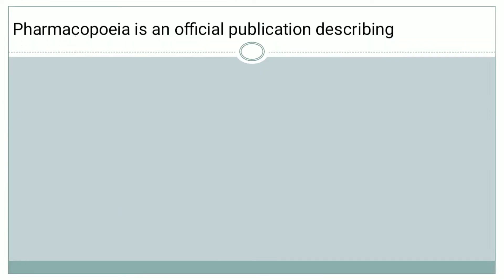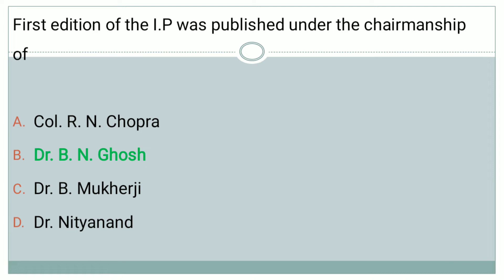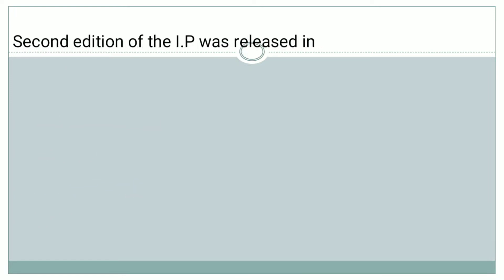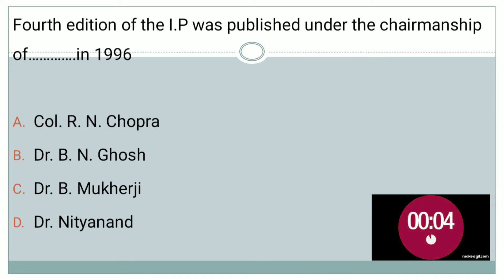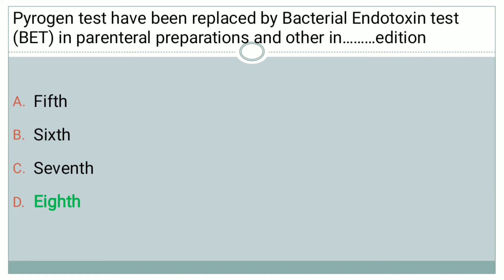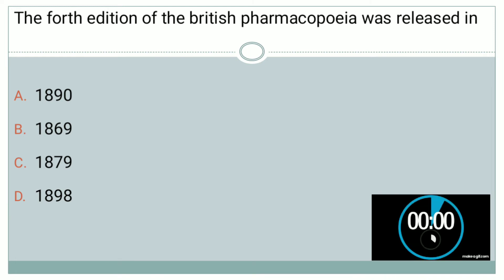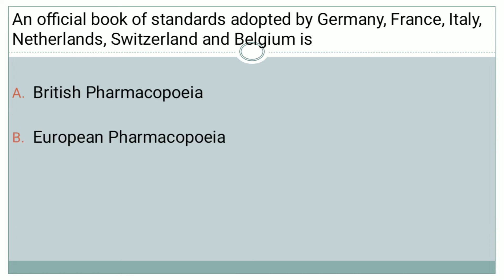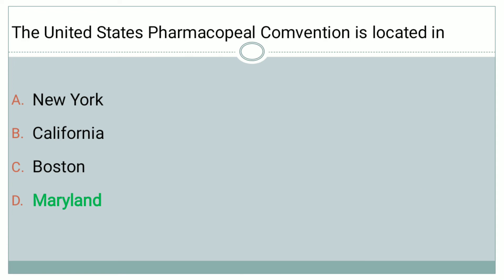Important MCQ's on Pharmacopoeia's.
This video describes important MCQ's followed by Summary of Indian Pharmacopoeias.(Edition 1st - Edition 8th)